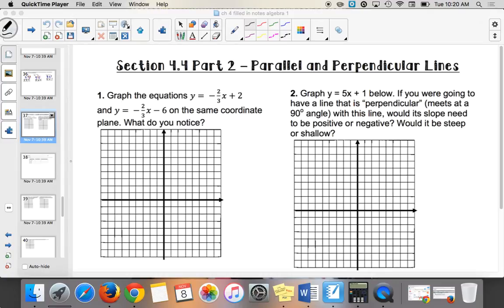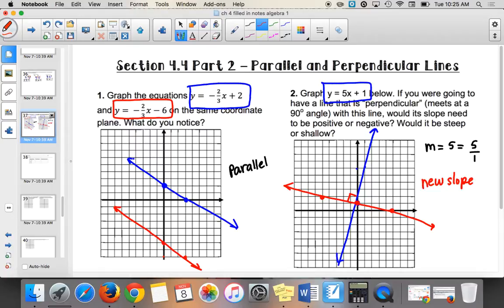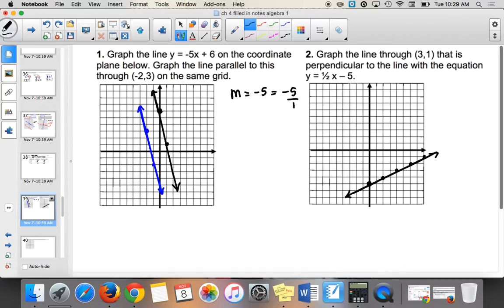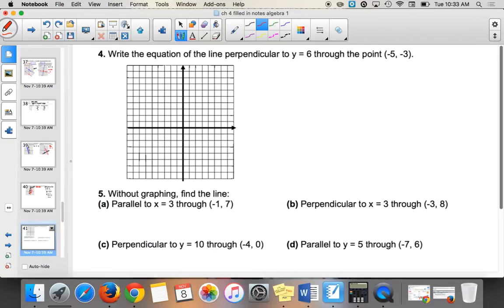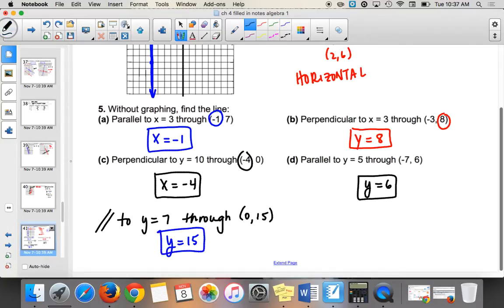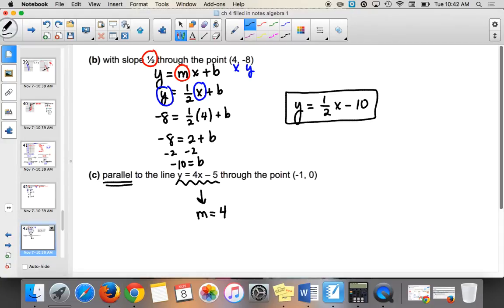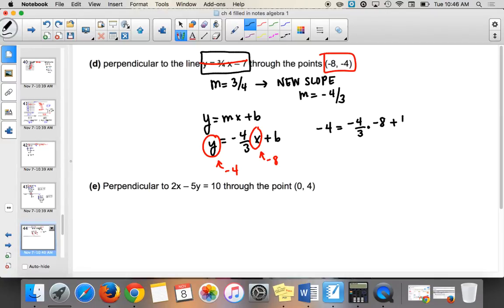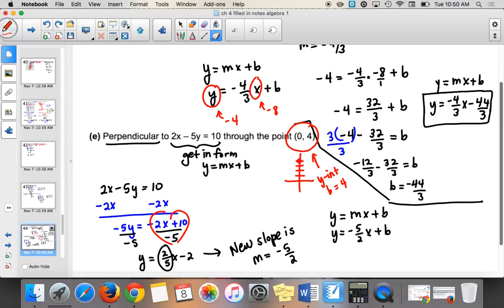Section 4.4 Part 2 Algebra 1: Parallel and Perpendicular Lines